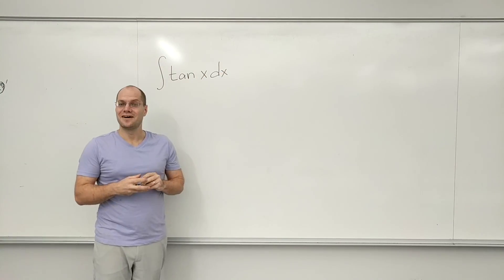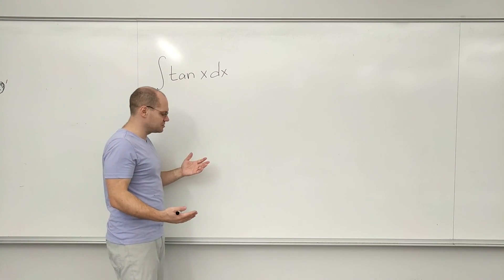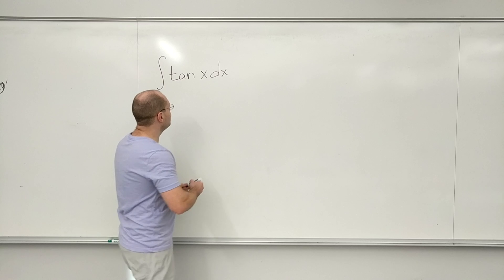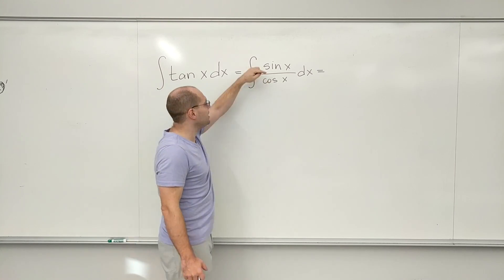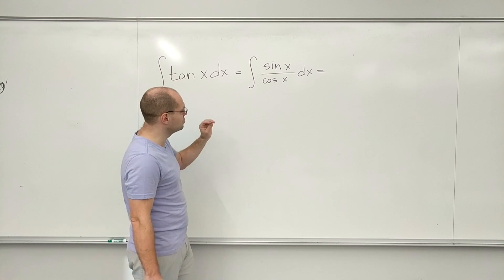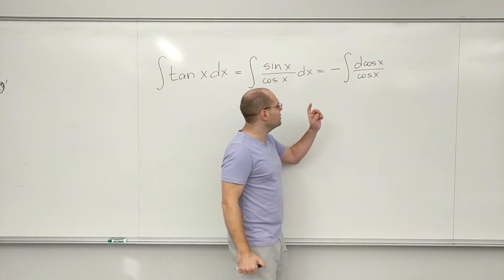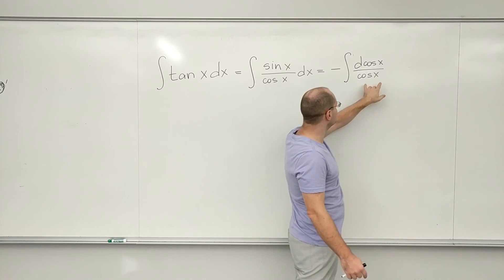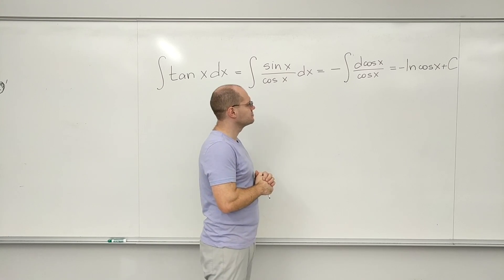Integral of tan(x) - Integration by Substitution, Calculus 2